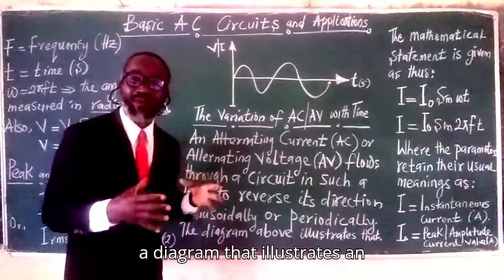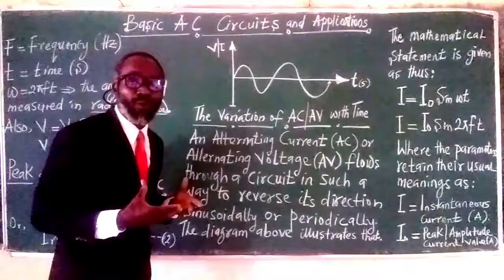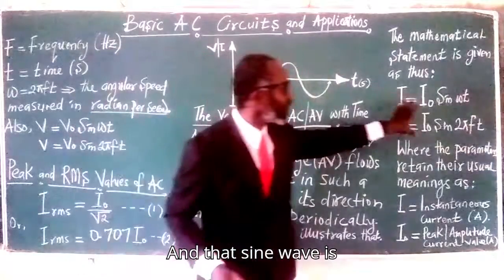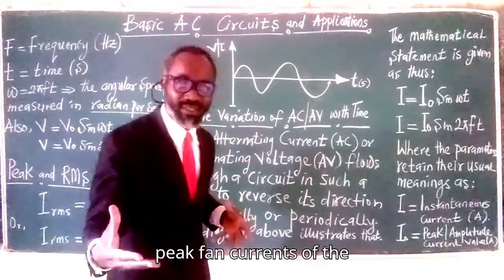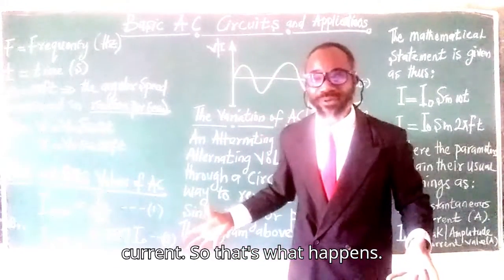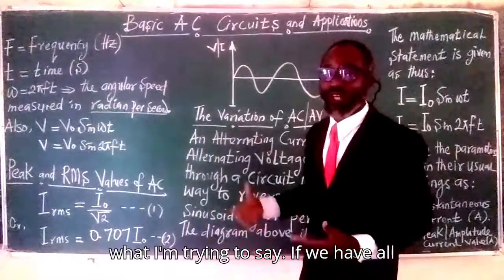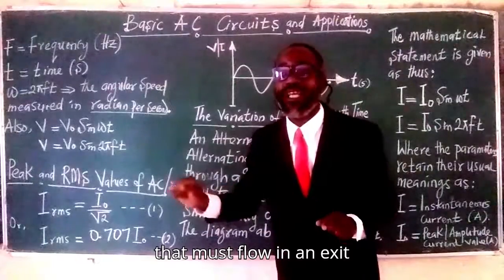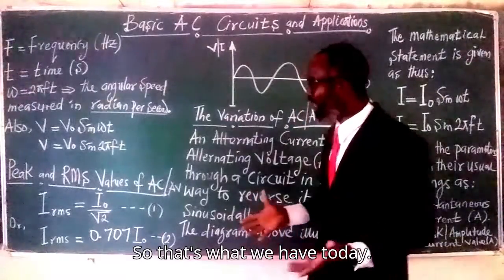AC Circuit - Understanding Alternating Current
**AC Circuit**, short for **Alternating Current Circuit**, is a type of electrical circuit in which the current periodically reverses direction. This is in contrast to direct current (DC) circuits where the current flows only in one direction. AC circuits are widely used in residential and commercial electrical systems due to their efficiency in transmitting power over long distances.

An AC circuit typically includes the following components:

1. **Power Source**: This is usually an AC generator or mains electricity.
2. **Conductors**: Wires or cables that carry the alternating current.
3. **Load**: Devices or appliances that consume electrical power.
4. **Switches**: Control devices to open or close the circuit.
5. **Protection Devices**: Fuses or circuit breakers that protect the circuit from overcurrent.

How AC Circuits Work

Conclusion

By incorporating relevant keywords, a clear structure, and useful information, this article is designed to rank well in search engine results for topics related to AC circuits.